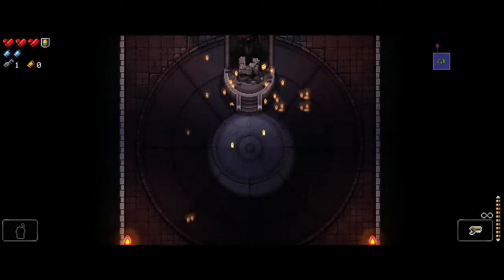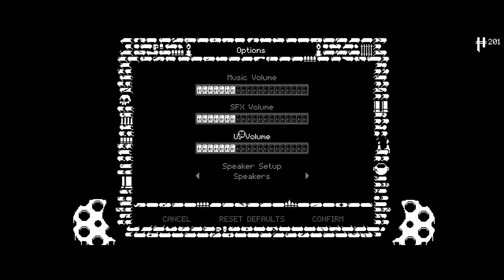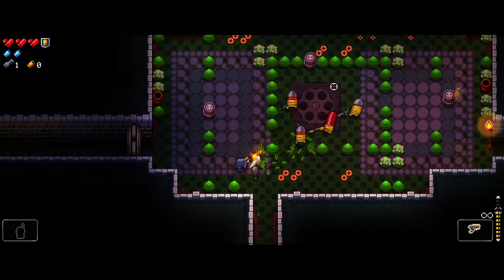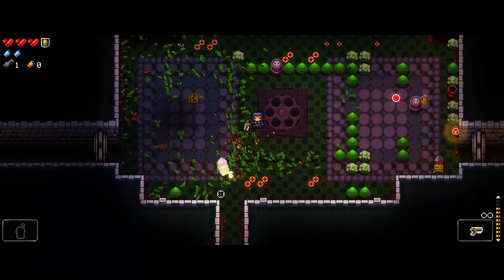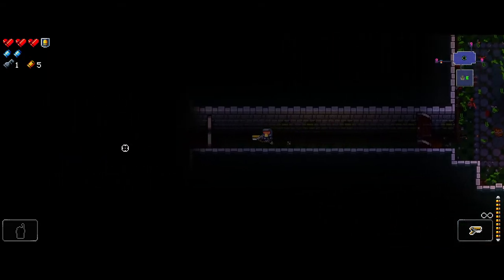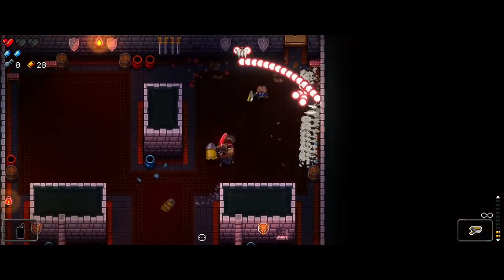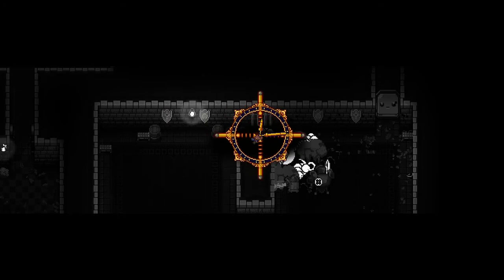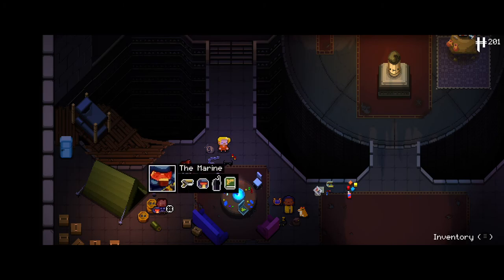epic enter the gungeon playthrough (NOT CLICKBAIT AKA DAVID DOBRIK)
BABA booey